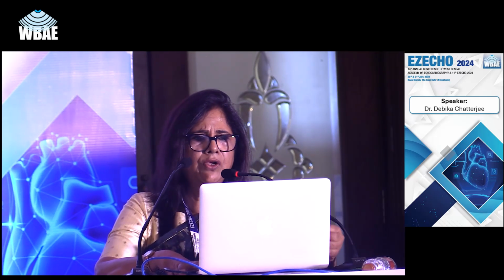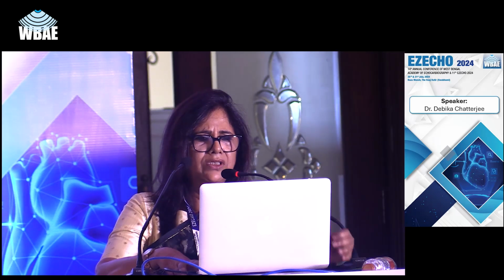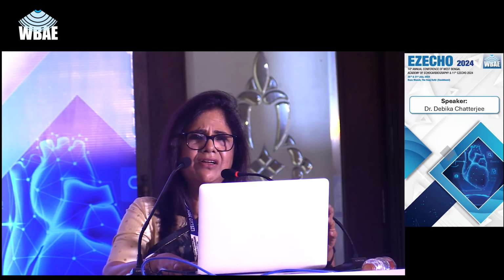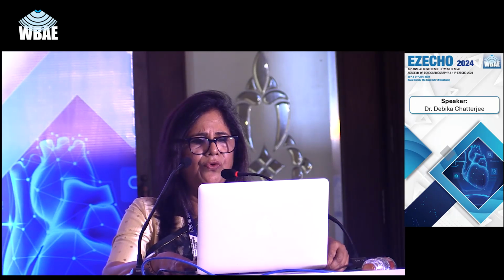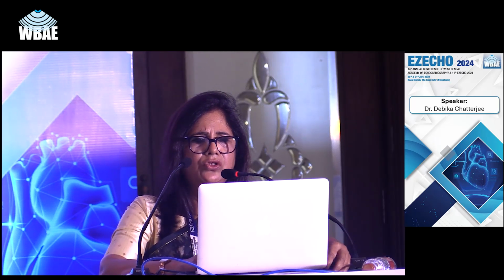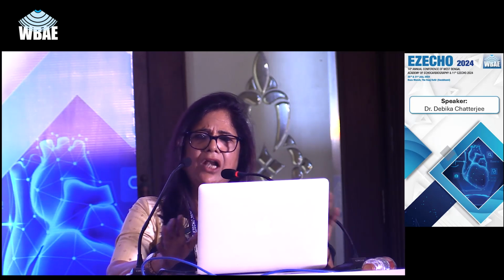Dr. Debika Chatterjee